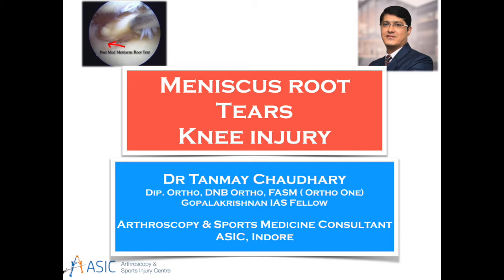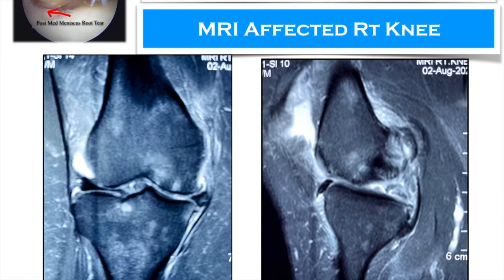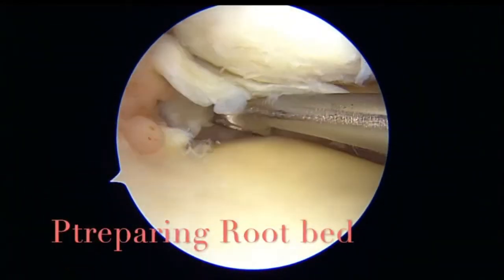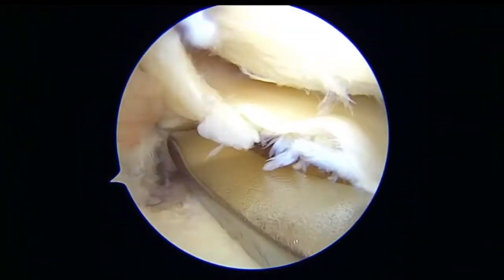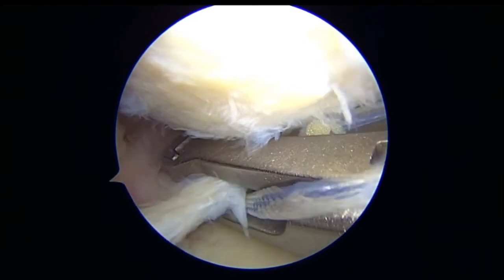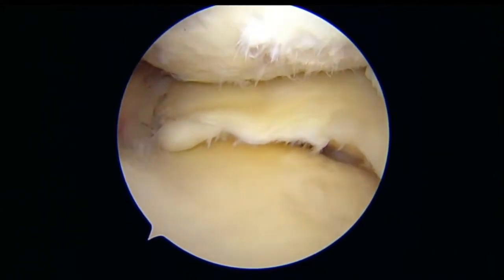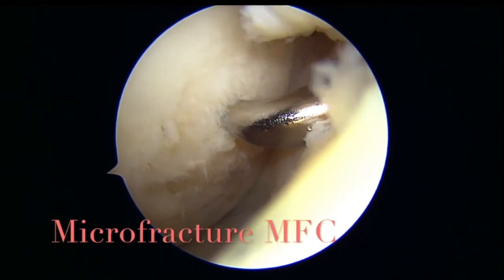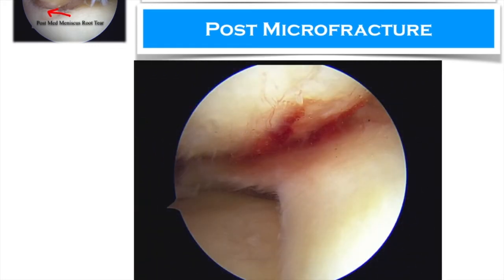Preserve Meniscus & save Knee Joint : Meniscus tear solutions at ASIC Indore by Dr Tanmay Chaudhary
Many middle aged patients present with knee pain acute / subacute onset with intense pain and localised knee swelling / effusion with pain on weight bearing and knee bending activities. Mostly around 50 years of age they are advised to take some symptomatic treatment or undergo some kind of knee replacement ( Total or Unicondylar), but after proper clinical examination and investigations ( including weight bearing AP Xray of affected knee, scanogram & MR Imaging) of affected knee we need to decide over salvage procedures which can help the patient do daily activities with ease with a natural knee joint & simultaneously providing best knee pain solutions.
Here we are discussing such a patient who is a middle aged female with 15 days old acute onset intense right knee pain, we went ahead to salvage the knee by doing Right ( affected) Knee Arthroscopy with posterior medial meniscus root repair and microfracture of medial femoral condyle.
Patient was advised Non weight bearing for 4 weeks and rehab training was given.